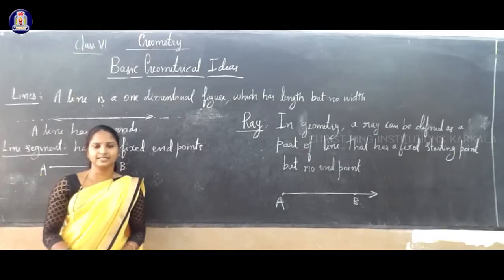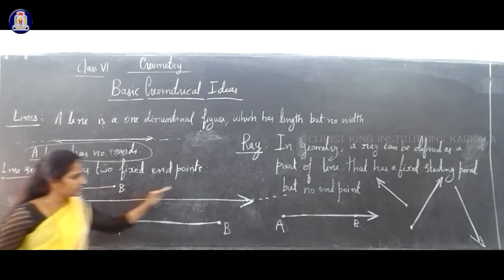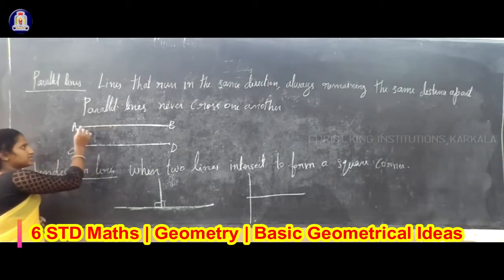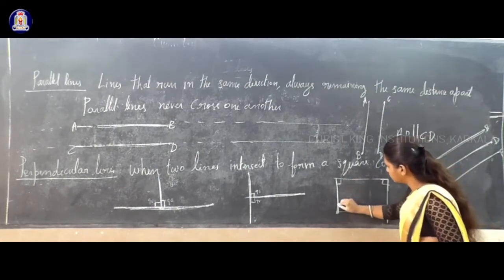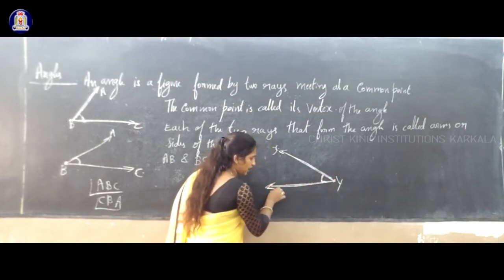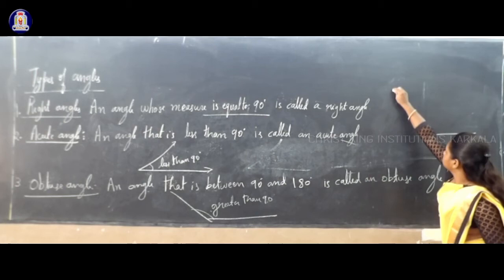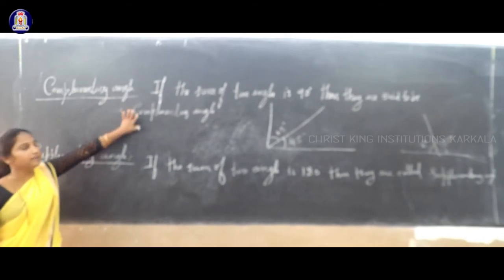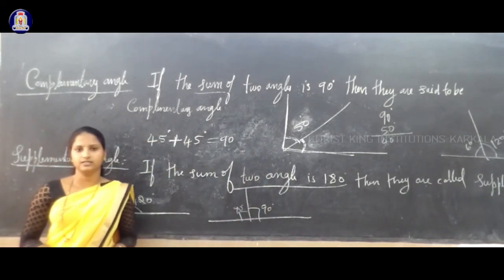6 STD Maths Geometry Basic Geometrical Ideas l Part 1